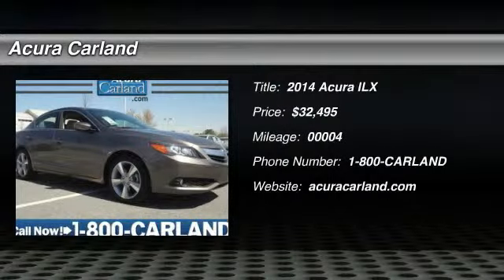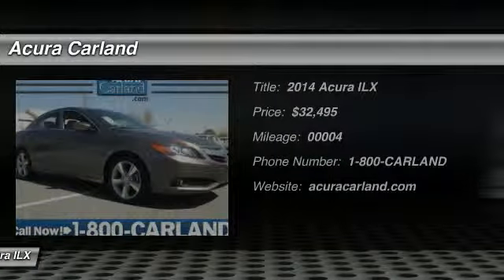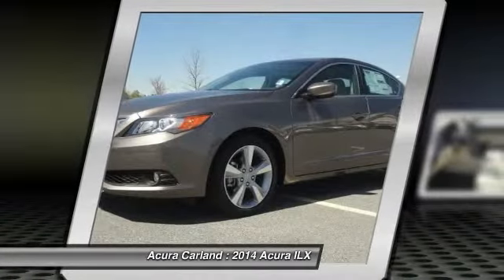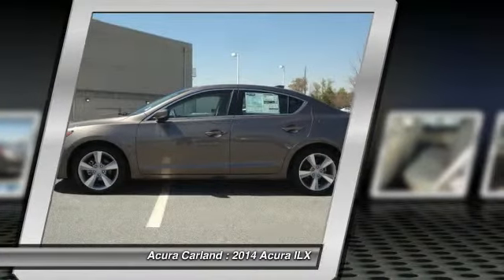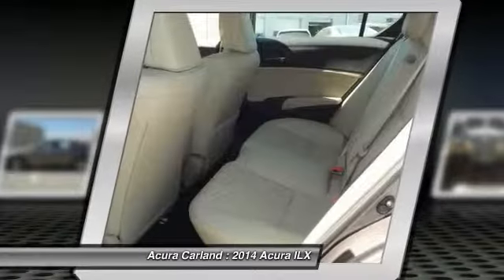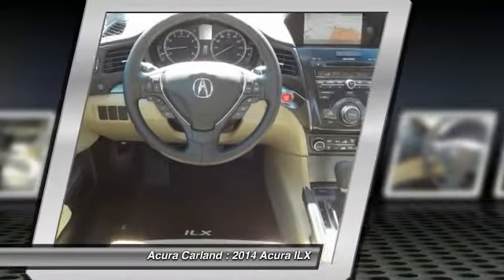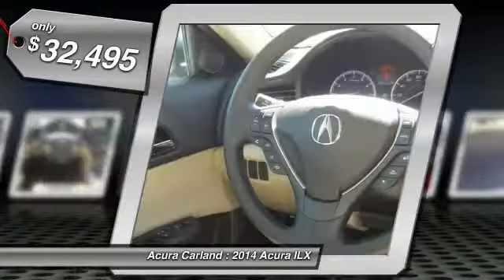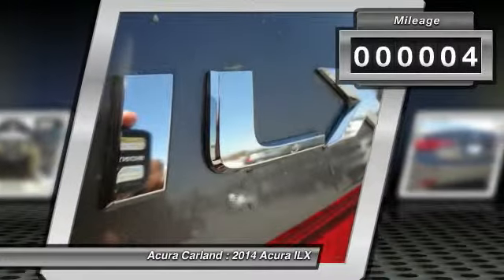2014 Acura ILX Duluth GA EE012262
2014 Acura ILX Tech Pkg - $32495

Acura Carland
3403 Satellite Blvd.

Welcome to Acura Carland! Where every NEW Acura comes with FREE LIFE TIME WARRANTY !!!  This vehicle was engineered to be both economically and environmentally friendly with exceptional fuel efficiency. There are many vehicles on the market but if you are looking for a vehicle that will perform as good as it looks then this ILX Tech Pkg is the one!  The quintessential Acura -- This ILX Tech Pkg speaks volumes about its owner, about uncompromising individuality, a passion for driving and standards far above the ordinary.  More information about the 2014 Acura ILX:  Acura's ILX represents a return to the compact luxury car business for the automaker. The ILX has little in the way of competition, however, save for the Chevrolet Cruze-based Buick Verano, but that car lacks the variety of available powertrains as well as other features that set the ILX apart.  Strengths of this model include Acura luxury in an entry-level premium package, available technology, spirited performance, and hybrid availability Atlanta's Premier #1 Acura Certified Acura Dealer - Acura Carland, Duluth, GA, Call To Schedule An Appointment